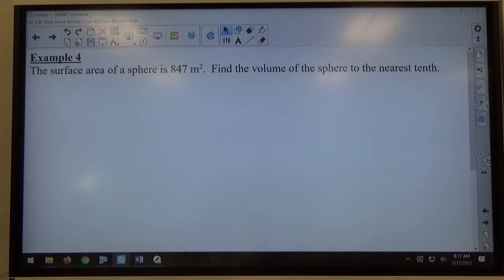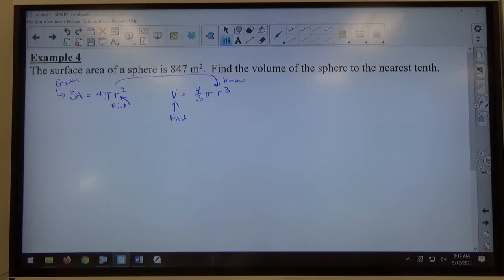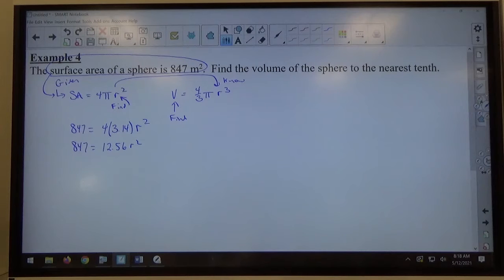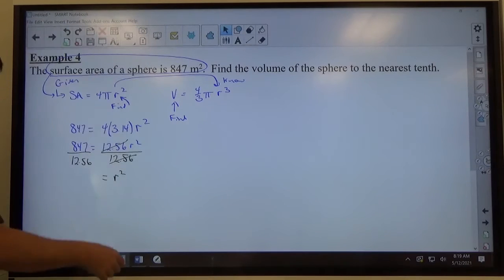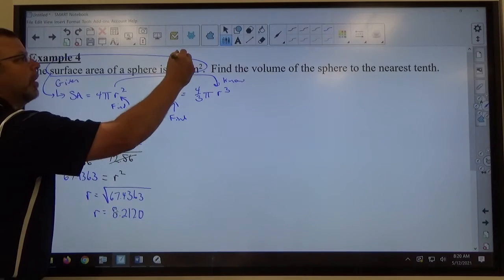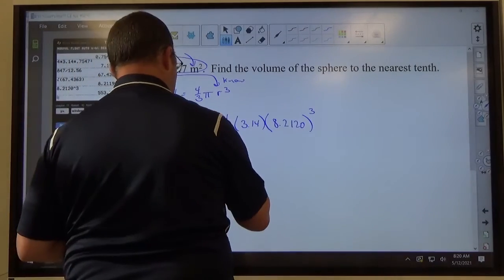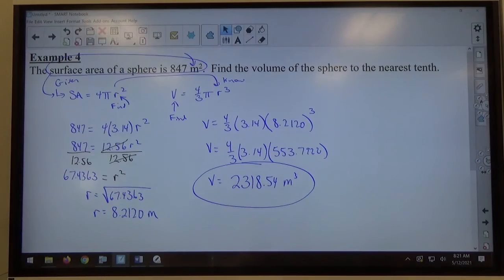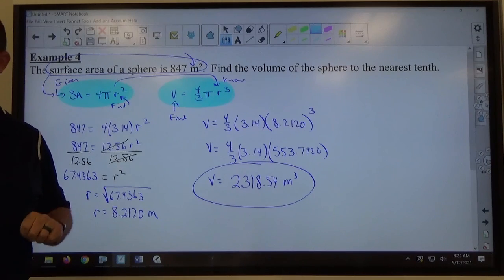Chapter 11-4 Example 4